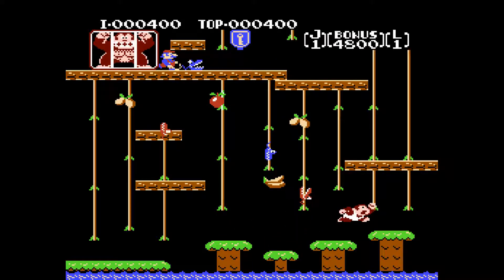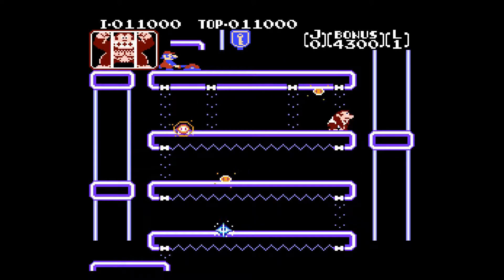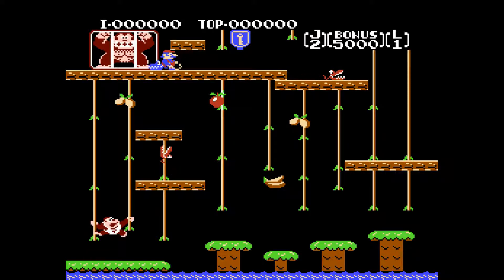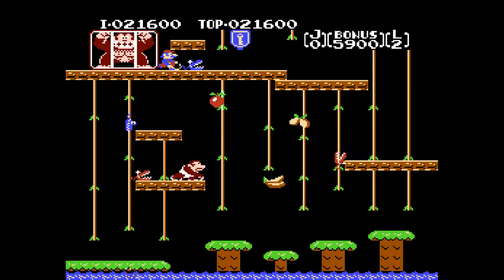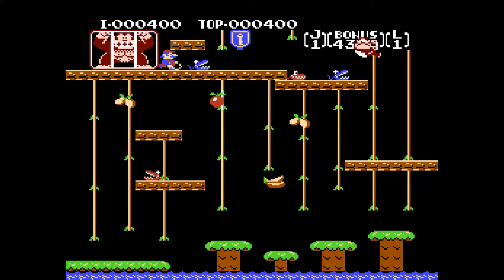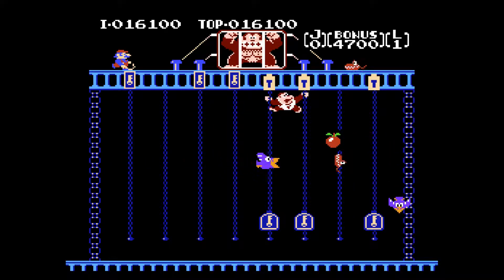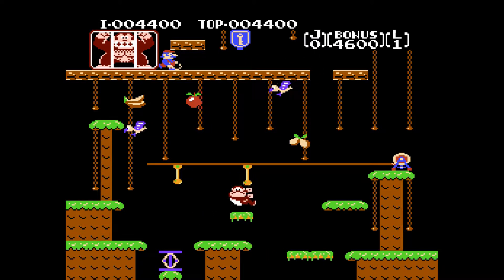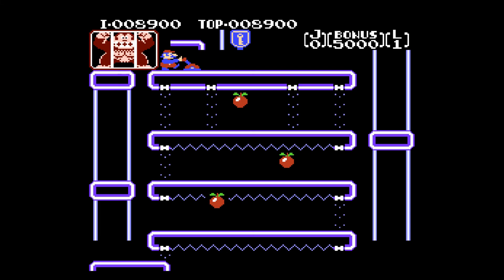Donkey Kong Junior [English - Spoiler]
Donkey Kong Junior is the sequel to Donkey Kong and first appeared in 1982. The Game & Watch game Donkey Kong 2 is by the way only an indirect sequel. After Nintendos success with the Donkey Kong arcade systems the demand increased and Nintendo started to produce more of its own. With the help of Iwasaki Engineering Nintendo reverse-engineered Donkey Kong and created the sequel Donkey Kong Junior. This broke the agreement with Ikegami Tsushinki. In 1990 a court decided that Nintendo never owned the code of Donkey Kong. Both companies settled out of court. The second game as well was released on multiple different platforms including the Atari and ColecoVision. The video shows the NES Version. The Virtual Console features modern versions of the game for Wii U and the Nintendo 3DS. The game itself is still a Platformer.

The main menu resembles Donkey Kong. You have the choice between the easier start with Game A or the more difficult beginning of Game B. It is also still possible to play alone or take turns with a second player. The Interface was changed slightly. Instead of the typical capital M for Mario we can see a capital J for Donkey Kong Junior above the live counter. The new hero has the same abillities like Mario. He can jump and instead of climbing up ladders he prefers vines or chains. When there are two close to each other it is also possible to grab both and climb up faster. But even when you can reach the top pretty fast Donkey Kong Junior can also die from a fall as easy as Mario before. So, even avoid marginal heights. The hammer was removed. Instead of it there are a few fruits hanging seemingly random around. Grabbing or touching one of them gives bonus points, they will start falling and killing every enemy in line. It is also still possible to jump over enemies for more bonus points, but far more difficult than in Donkey Kong, except in stage 3. Mario sends a bunch of enemies in Juniors direction including Snapjaws, mechanical crocodiles colored red and blue, Nitpickers, also known as Birds or Stookybirds and the flashing Sparks. The game is split into 4 stages. The first two stages are set in the jungle while the remaining two are set in the city. After defeating the last stage the game loops. The objective of the game is to reach the imprisoned monkey at the top or inserting all of the keys in the key holes in stage 4.

The plot is quite simple and continues the story from where the first game ends. After Mario rescued his girlfriend he takes revenge on Donkey Kong and imprisons him. Donkey Kong Junior becomes aware of the situation and tries to rescue his father. He travels through the jungle and the city directly to Marios hideout and faces him in a final showdown. The whole room crumbles, Junior catches his father while Mario falls on the floor and stays unconscious.

While the Donkey Kong Country manual states that Donkey Kong is the later known Cranky Kong, Juniors identity is a bit nebulous. Donkey Kong Junior could be the currently known Donkey Kong or his father. There are different information about the relationship between Cranky and Donkey as well. In Donkey Kong 64 Cranky plays the father of Donkey Kong then again he is the grandfather in for example Donkey Kong Country Returns. Hypothetical it could mean that the older Donkey is always Cranky and the younger one is just called Donkey. Currently and considering all information at hand it looks like Junior is Donkey Kongs father and not the us well-known Donkey Kong himself.